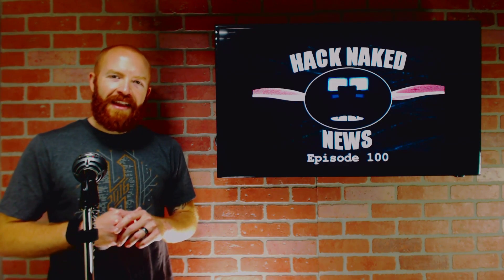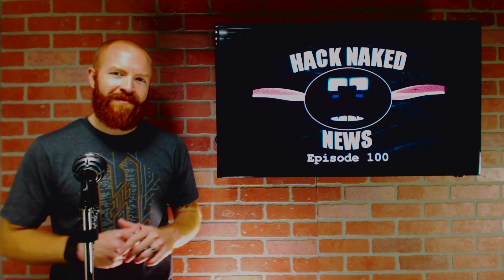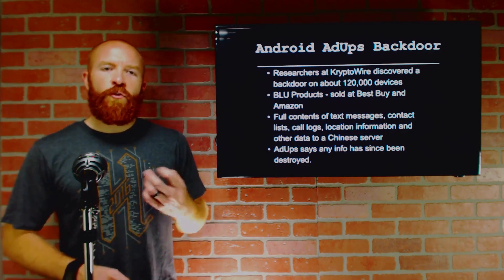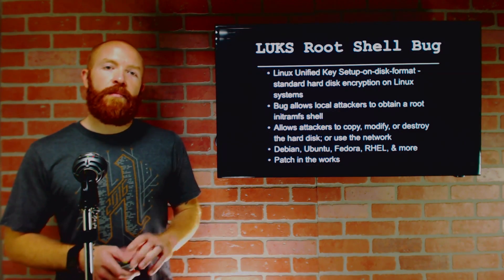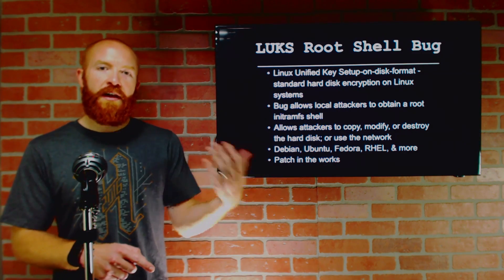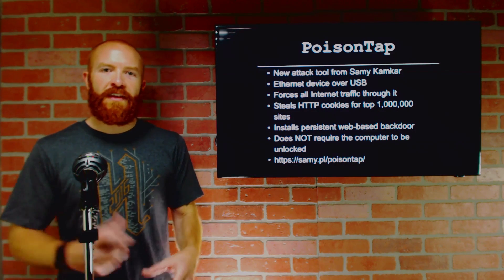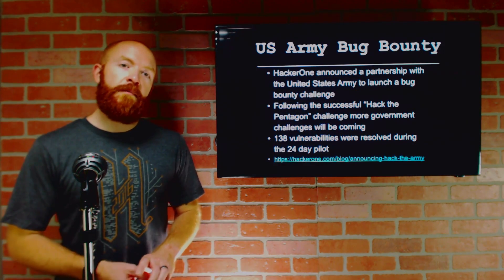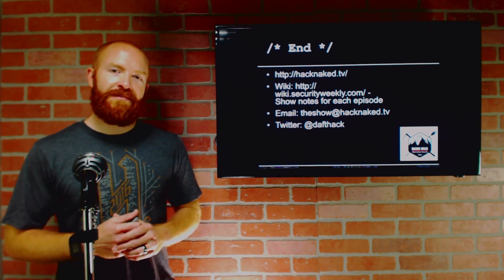Hack Naked News #100 - November 16, 2016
Chinese company installed secret backdoor on hundreds of thousands of phones, hacking team back for your Android, major linux holes gapes open, and much more, here on Hack Naked News!

to get all the latest episodes!